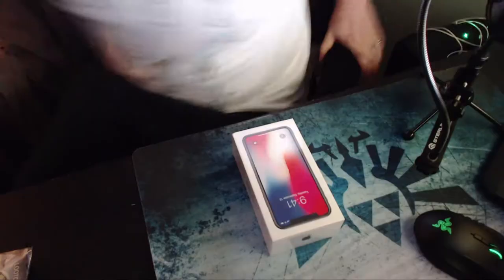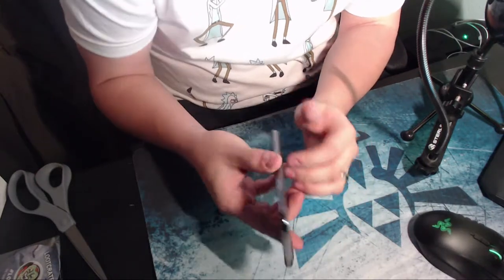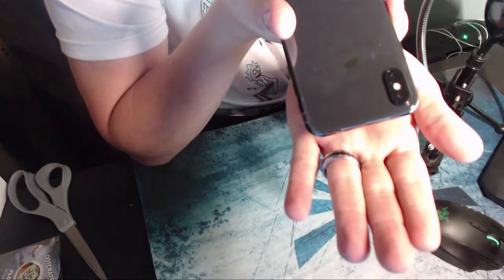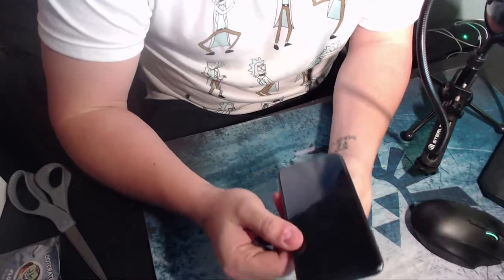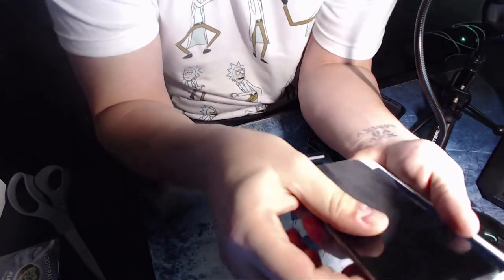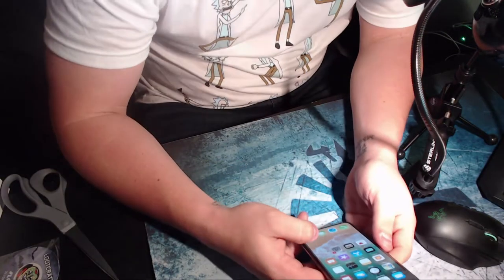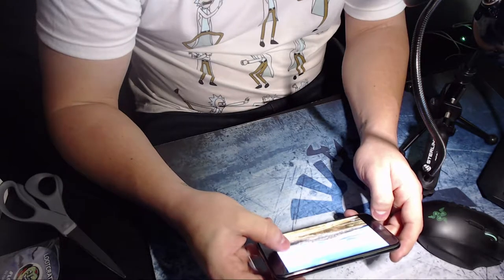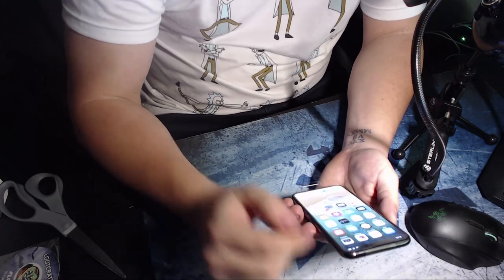iPhone X unboxing!!!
hey guys this is my unboxing of the iPhone X. I'm not a pro at this so please be kind. check this guy out he has a lot of good music on his website